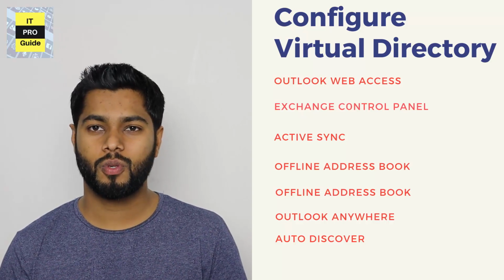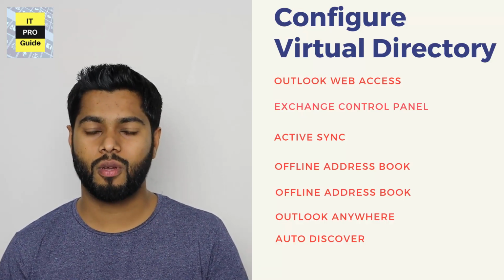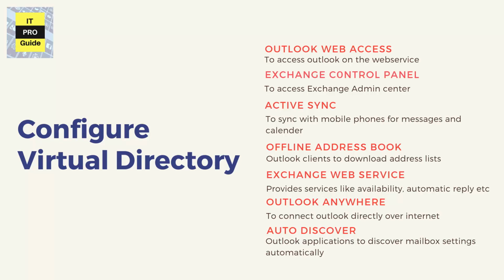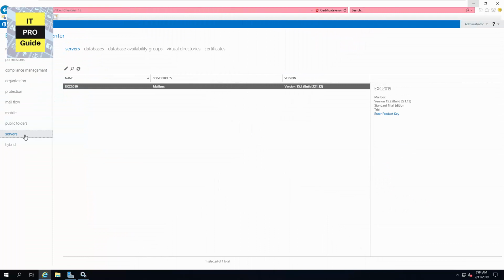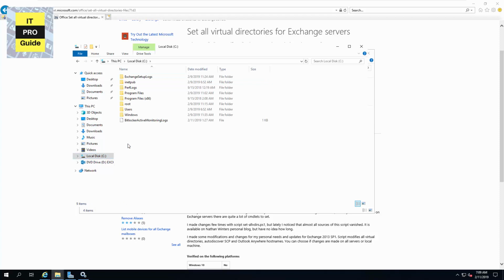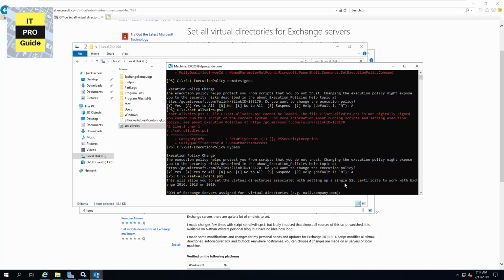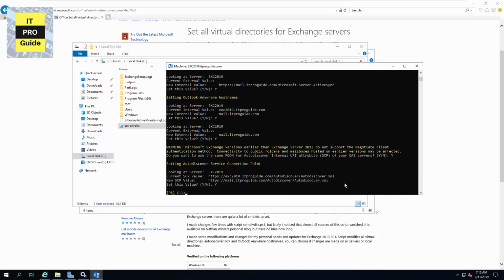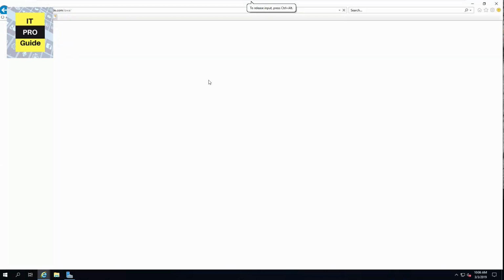How to Configure External and Internal URL in Exchange 2019 | OWA | Virtual Directory | Video 4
Link to download script

After installing and configuring Exchange 2019, setting up URLs is another important step. Exchange 2019 use IIS web virtual directories to provide various Exchange services. These virtual directories have different URLs and can be the same or different for internal and external users depending upon the installation scenario. In this video, I will show steps to configure external and internal URL in Exchange 2019.